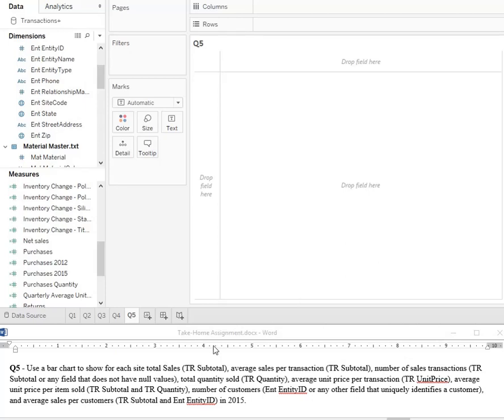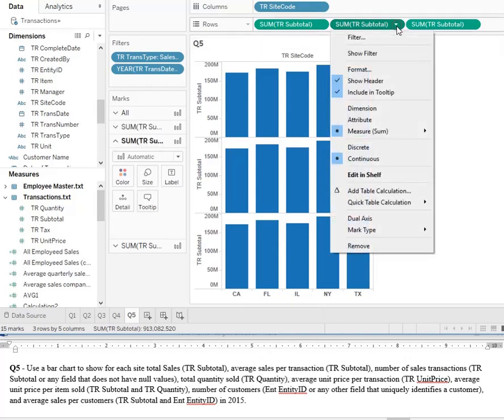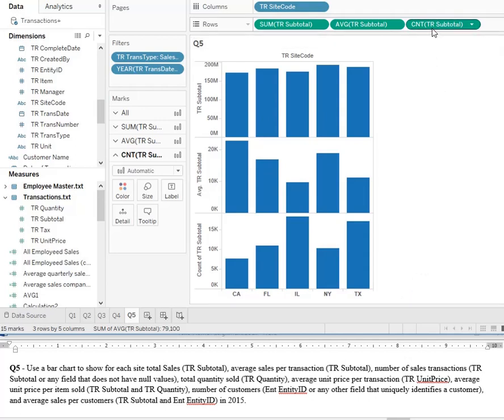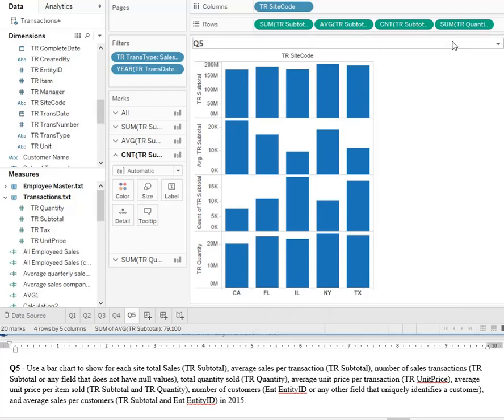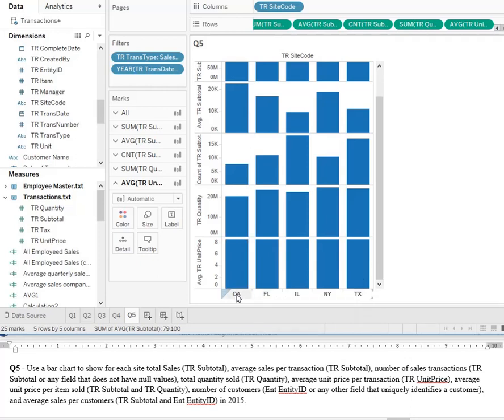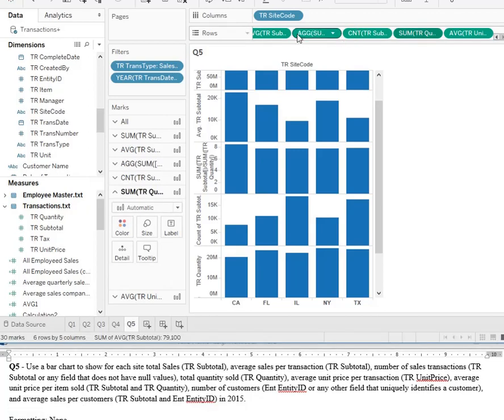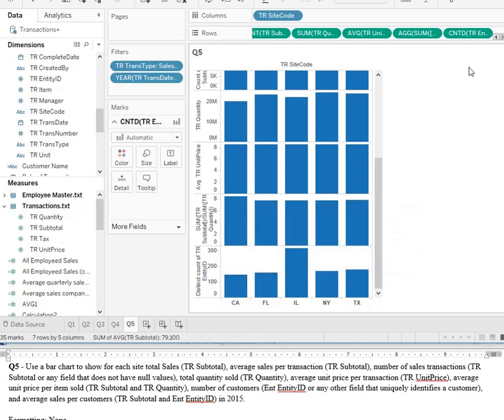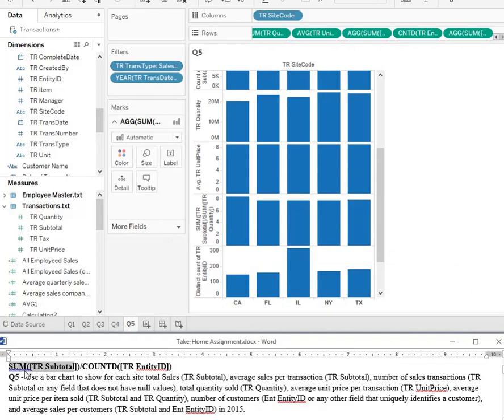Q5 Aggregate Functions